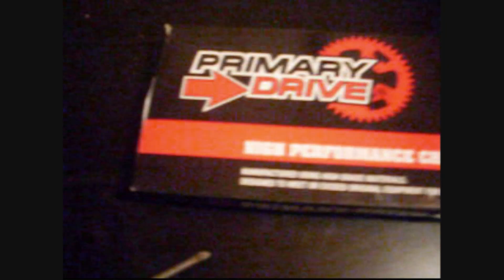New chain!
Put my new chain on ;)